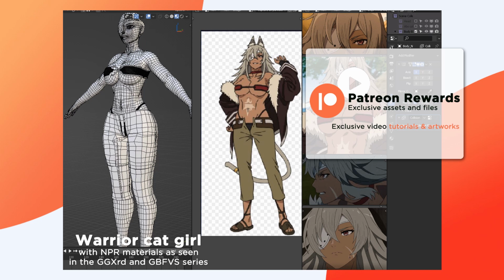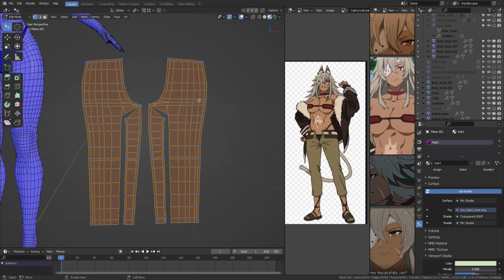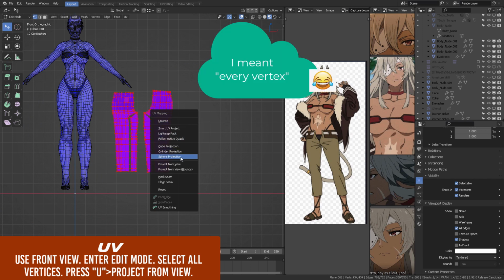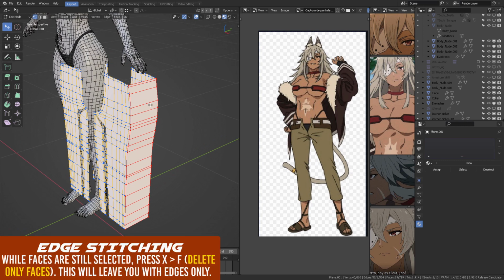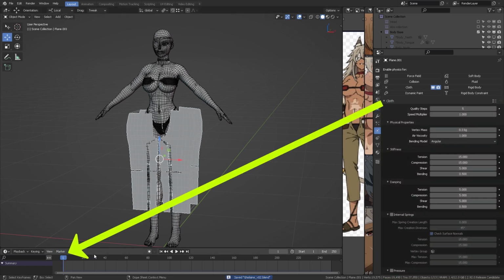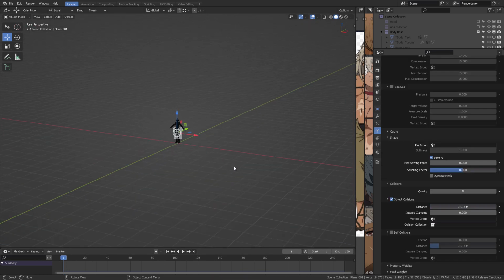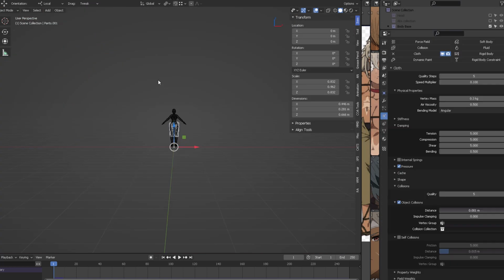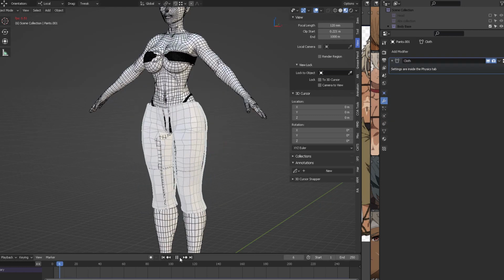Cloth seam cargo pants in Blender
This blender video will quickly run through the things you need to consider in your cloth simulation if you want to design simple cargo pants for an anime character. If you're interested in these files please check out

*** CHAPTERS
0:00 Intro
0:28 Find the pants pattern
0:58 Modeling
1:14 Fill faces
1:34 Clear double faces
2:00 Flip normals
2:16 UV project
2:44 Edge stitching
3:00 "LoopTools" native blender addon
3:10 Delete faces, keep edges
3:25 Piece stitching
3:42 Body collision
3:55 Activate cloth sim
4:11 Shape - Sewing
4:33 Collision distance explained
5:28 Adjust scale
5:47 Apply scale
6:10 Fix Z-fighting
6:35 Basics completed!